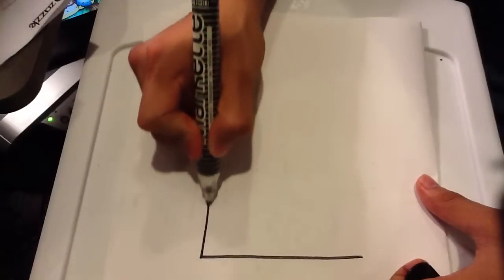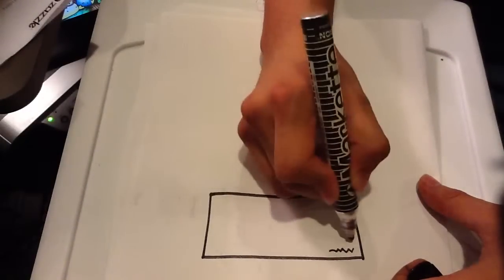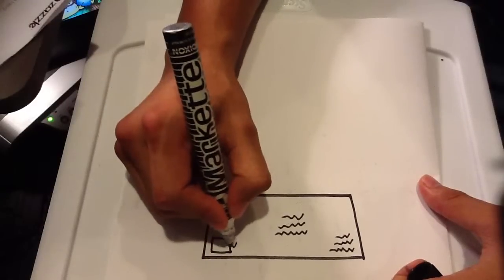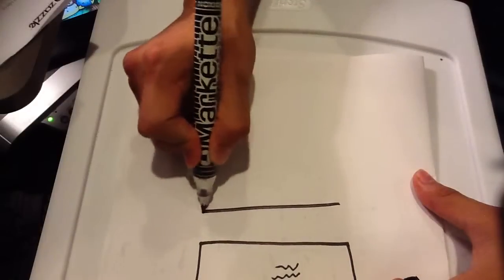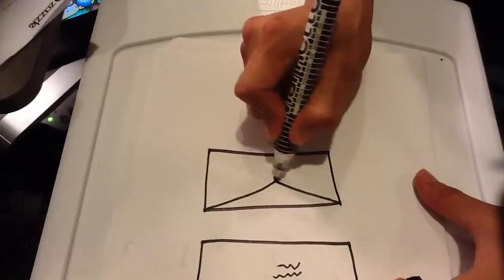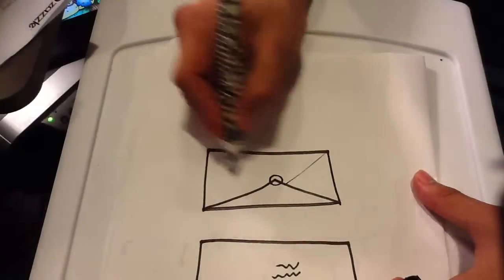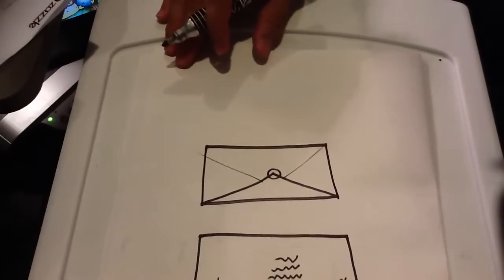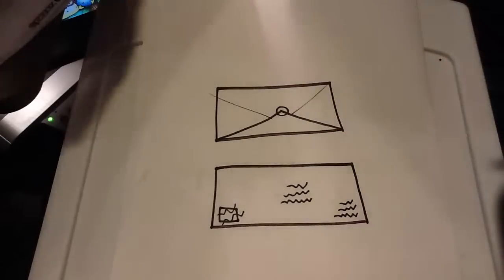How to Draw a Letter - Easy Drawings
OR

OR